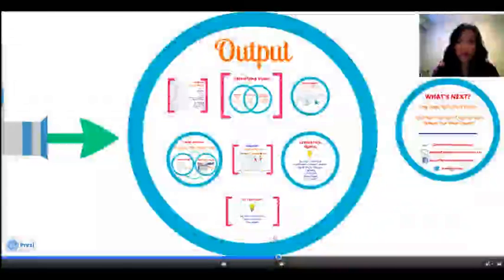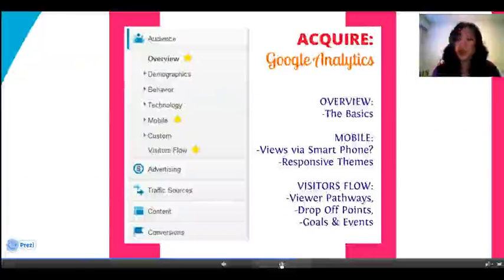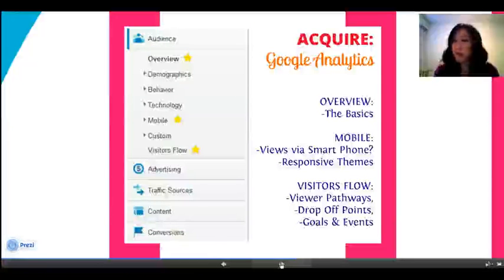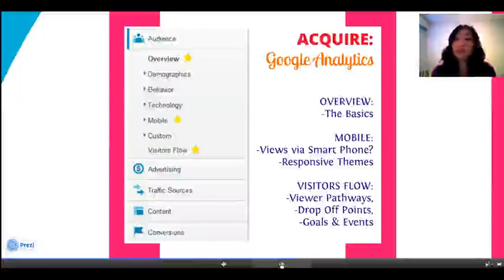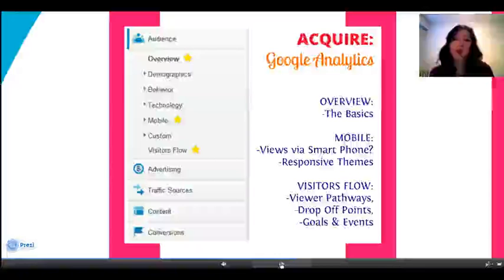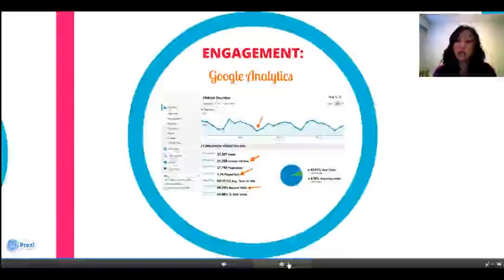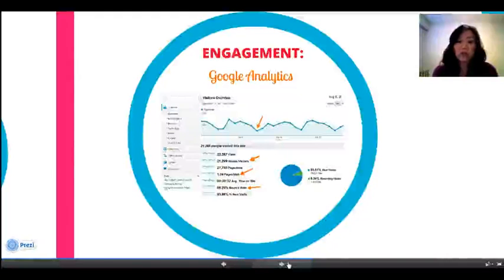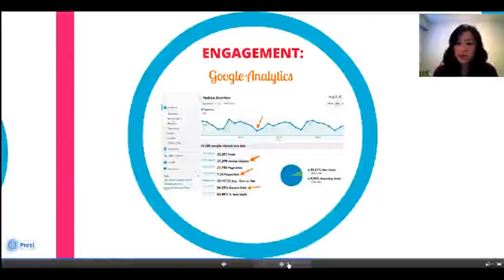Part 4: How To Interpret Google Analytics Data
Let's first look at the Visitors Overview page. This section of Google Analytics gives you a snap shot into the behaviors, habits, and profile of your target market. You can tell what language they speak, what part of the country they're from, what kind of browsers they're on, and whether or not they're accessing your site via a smart phone. Beware Flash-dependent websites — you can't be viewed on an iPhone. Always make sure your sites are mobile-friendly. If you haven't got a website yet and are planning on getting one done, be sure to go with a responsive theme. Responsive themes are smart in that they adjusts their proportions to suit the screen size that a viewer is visiting your site on.

Dips and Spikes

These aren't necessarily bad things. Don't be alarmed if you notice ups and downs in your line graph on the "home page" of Google Analytics. There are many reasons why you might have high traffic days and other times when you have low traffic days. That's the nature of the beast when you first launch a site. But, always do your best to account for these ups and downs. Did you post new content that people loved? Did you attend a tradeshow and gave away business cards with your web address on there? When you drive people to your site, they're going to visit your site. Any questions?

Page Views and Pages Per Visit

Of course, the higher the number of pages visited, the better. I have one client who's website only gets 1.5 page views. Most business owners would be immediately alarmed and perhaps jump to the conclusion that their site is not being effective. Not so. Those pages both have clear calls to action on them with phone numbers, emails, and quote submission forms. Additionally, the number of conversions measured through quote requests were strong. In this case, the low number of page views per visit was actually a good thing: People knew exactly where to go because the site layout, design, and navigation were intuitive and the content was written in such a way to encourage a desired action.

Emily Chow from Chow Communications uses Visitors Overview, Visitor Flow, and Events Flow on Google Analytics to assess the quality of website traffic.

Contact Emily at Chow Communications for more information on how you can turn your online presence into a lead generating tool